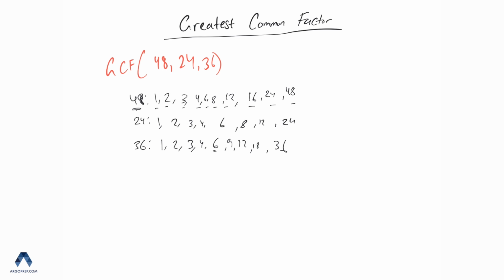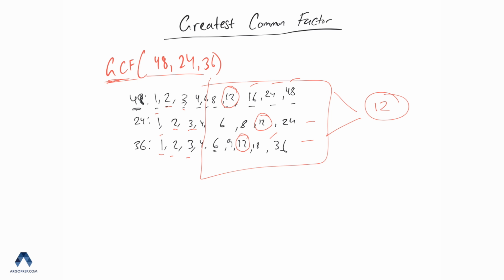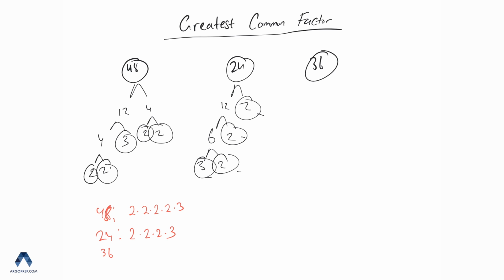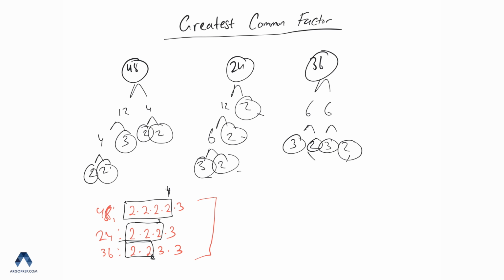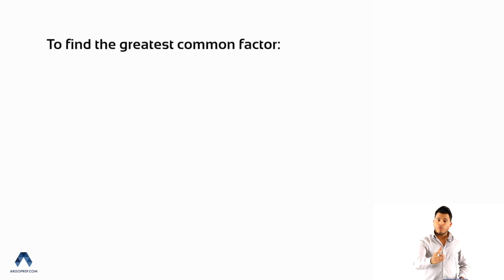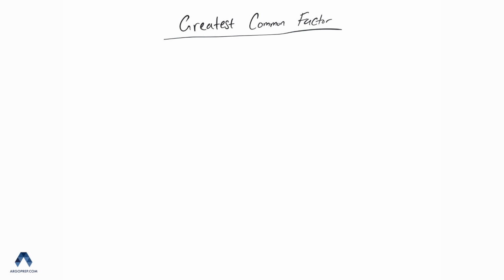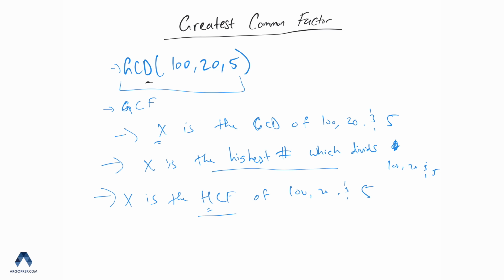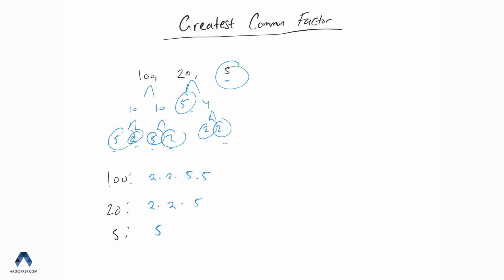GRE Prep: Greatest Common Factor